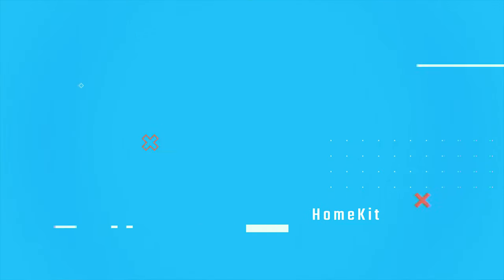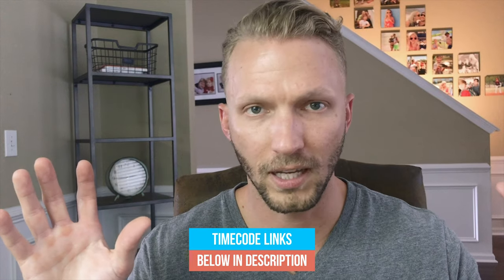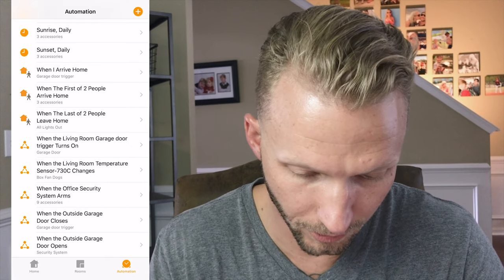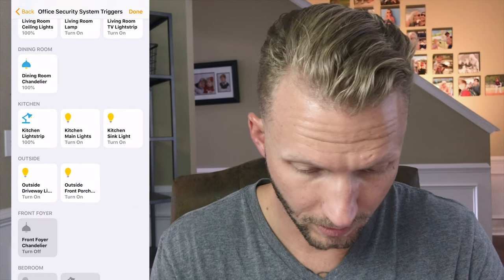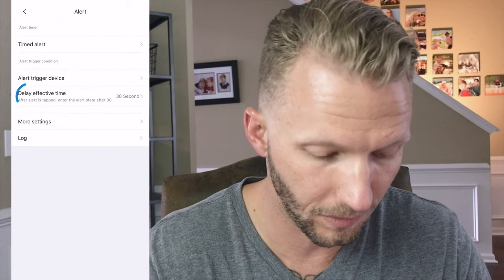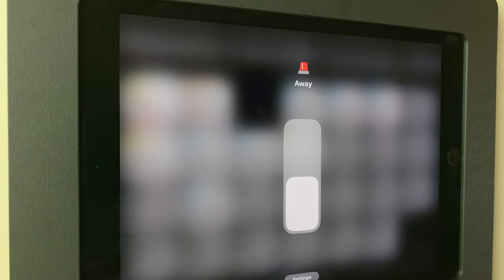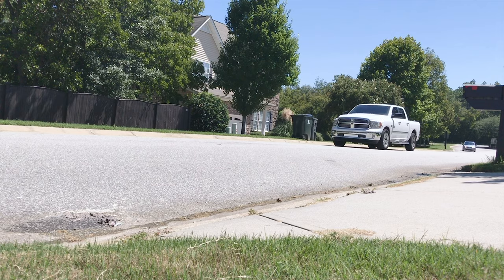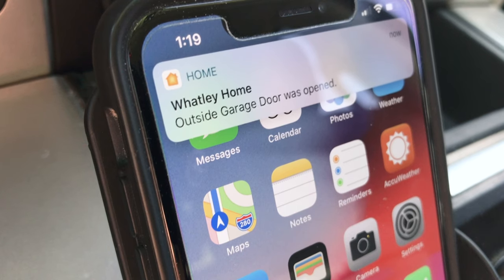HomeKit Security Alarm System Automations w/ the Aqara Hub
I am using the Aqara Hub as my HomeKit Security System and today we are going to customize it and set up some automations so that it does even more! We will set up three new automations:

2:22 Automation #1: INTRUDER ALERT!
* Turn on ALL the house lights to 100% when the alarm is triggered in HomeKit

3:40 Automation #2: AWAY MODE
* Set a 60 second delay that gives us time to exit the house before the alarm is set and automation begins
* Set alarm to sound continuously when triggered
* Lock the door
* Shut the garage
* Turn off all the lights inside

6:59 Automation #3: AUTO DISARM SECURITY SYSTEM ON ARRIVAL
* Automatically DISARM the security system when the garage door is opened upon arrival

Article on HomeKitNews.com - Set up a Security Alarm With The Aqara Hub, Mi Home and HomeKit:

Links to purchase products from this video:

iPad Wall Mount by VidaMount

Aqara Smart Starter Kit
Aqara Hub
Aqara Smart Plug
Aqara Door & Window Sensor
Aqara Wireless Mini Switch
Aqara Temperature & Humidity Sensor
Aqara Vibration Sensor
Aqara Motion Sensor

I'm a big fan of Apple's Homekit technology and am always looking for AFFORDABLE smart home options that work well with Homekit.